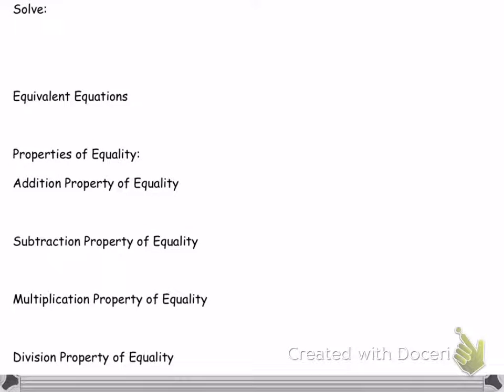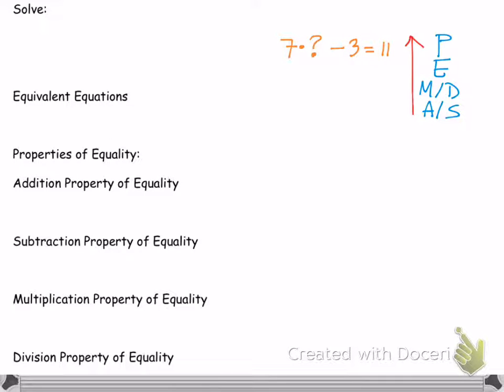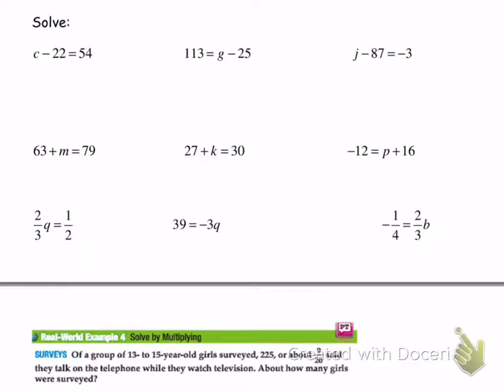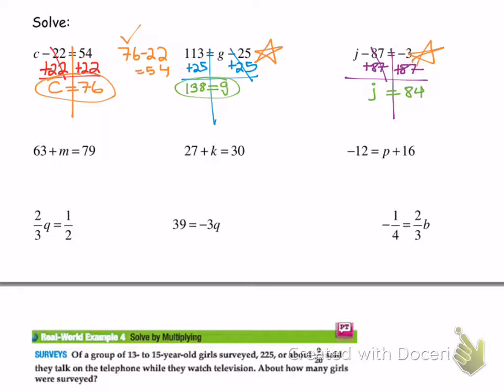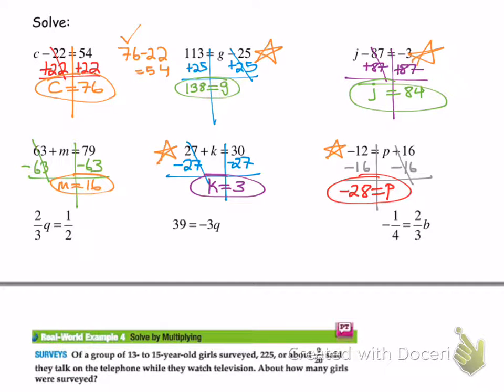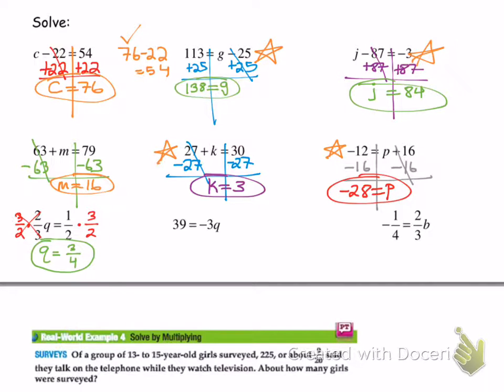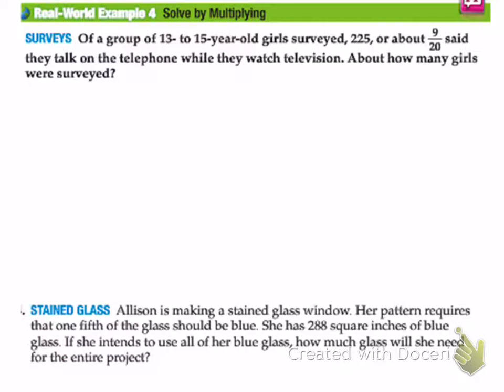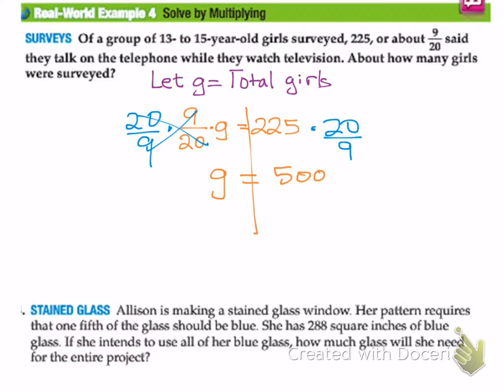2 2 One Step Equations